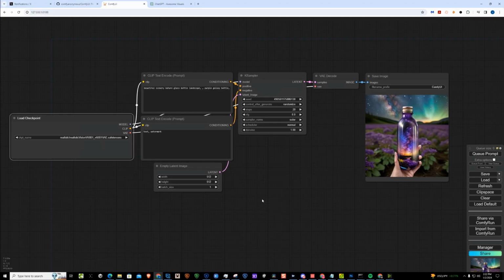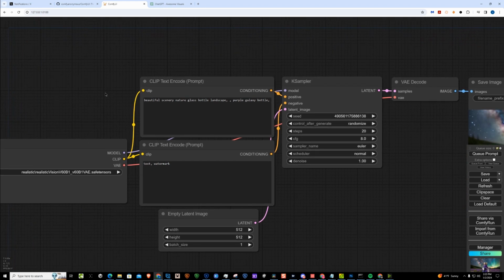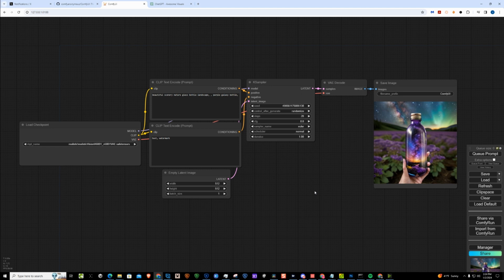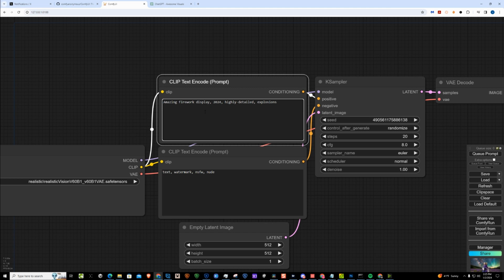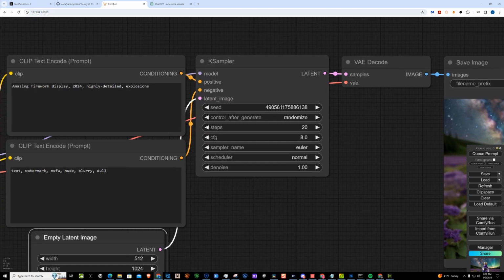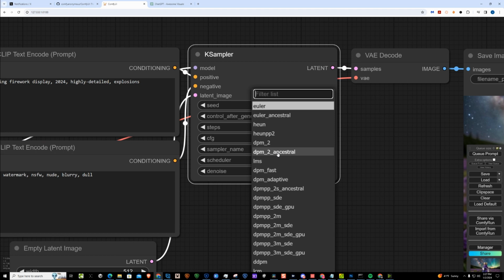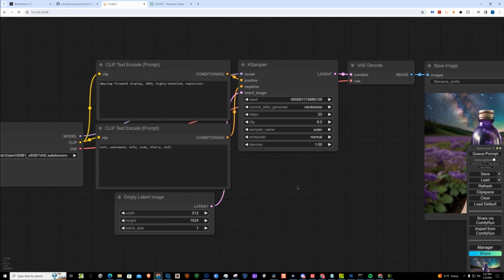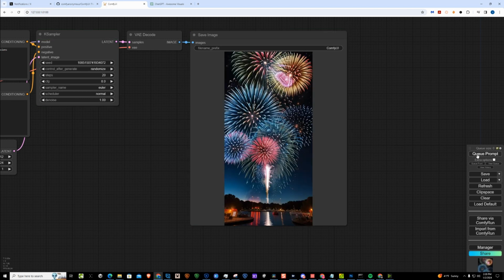Day 2 - ComfyUi a quick view.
Let's dive into Ai Art Generation...  This is ComfyUI.